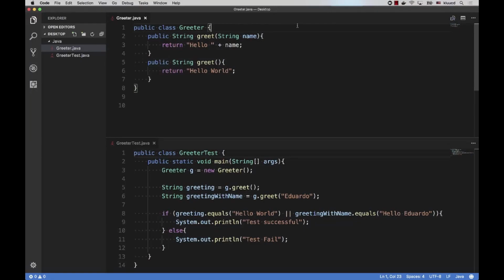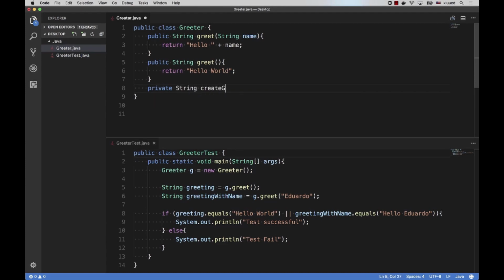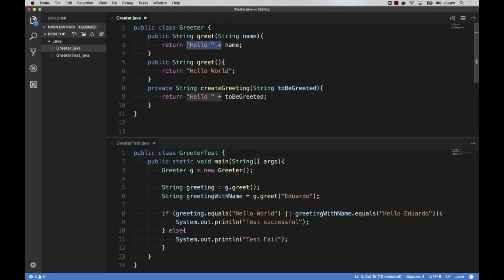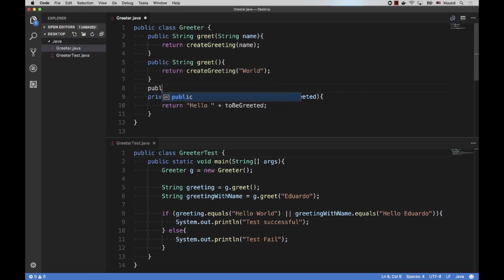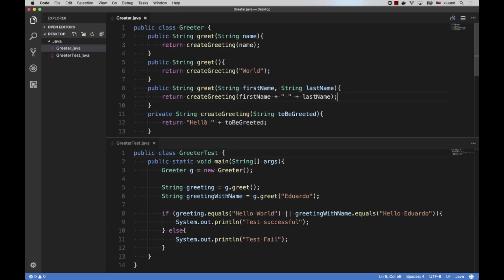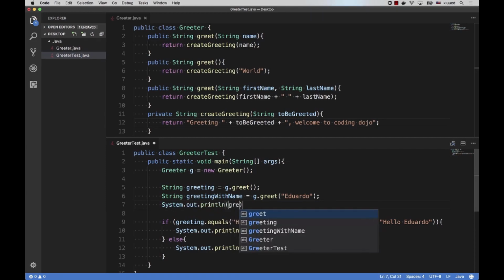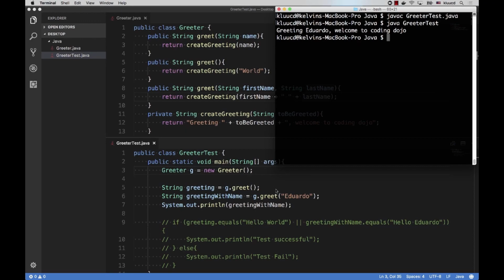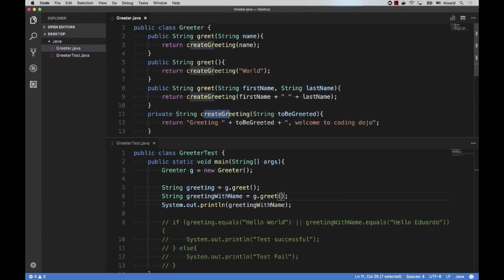Java - More on methods 1